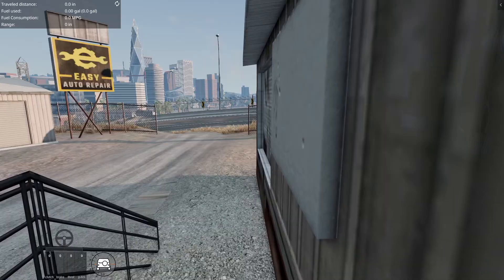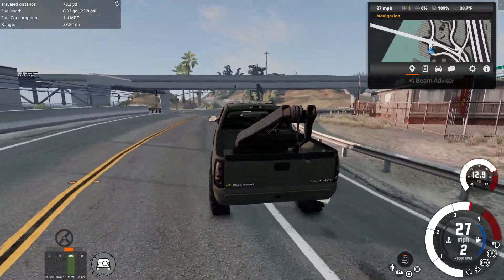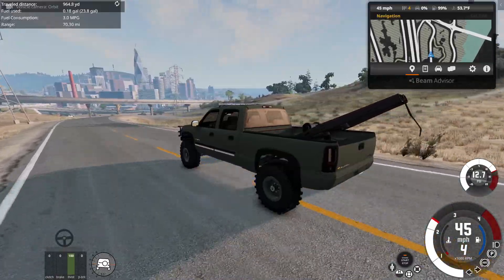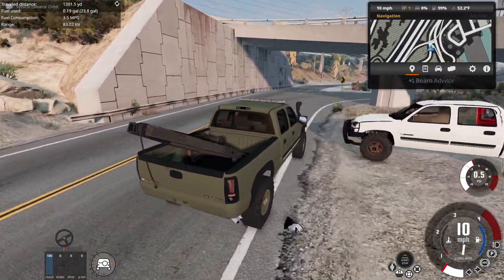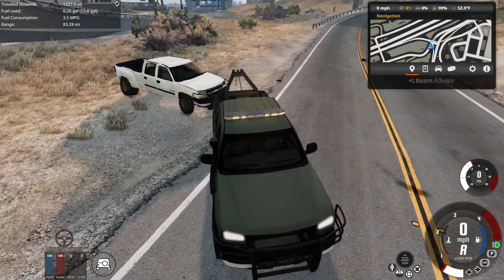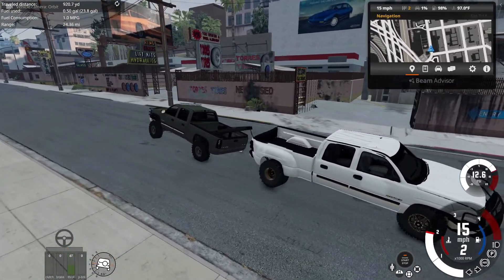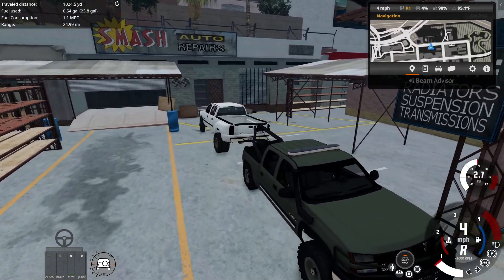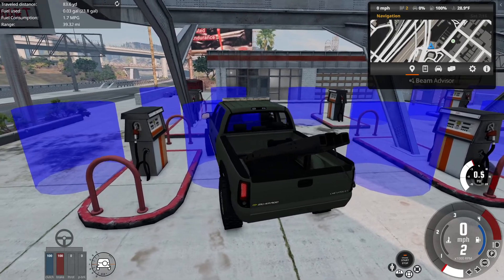BeamNG.Drive | Attempting to Recover a Wrecked Duramax